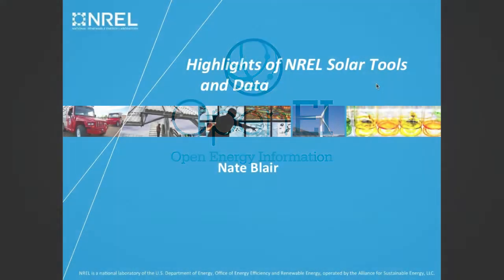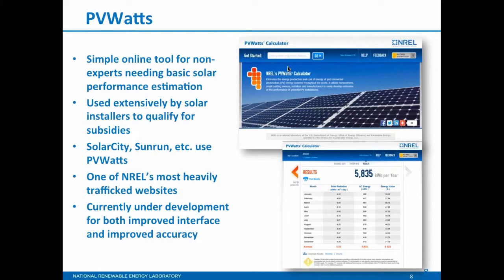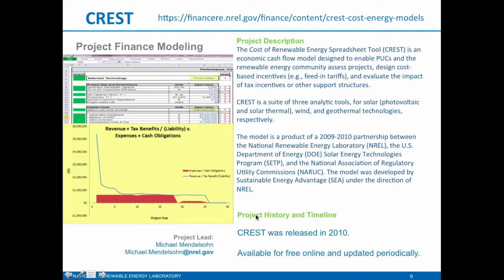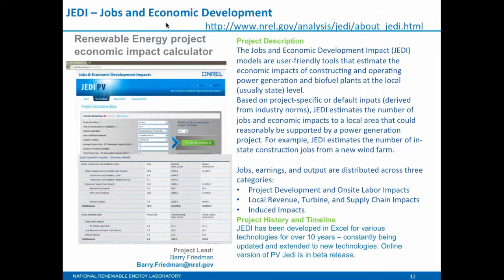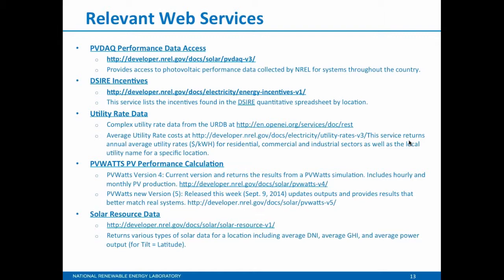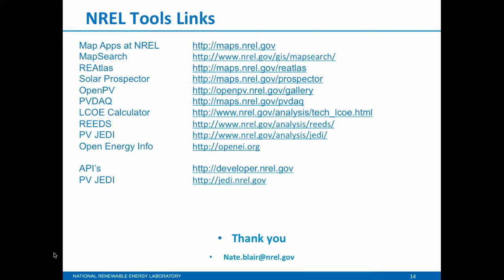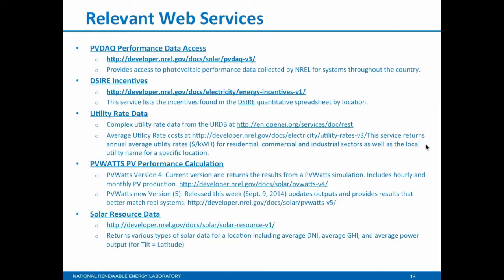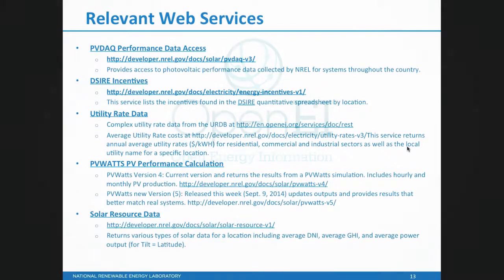SunShot Catalyst SAM and PVWatts Webinar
A webinar outlining several of NREL's solar tools and highlighting SAM and PVWatts.